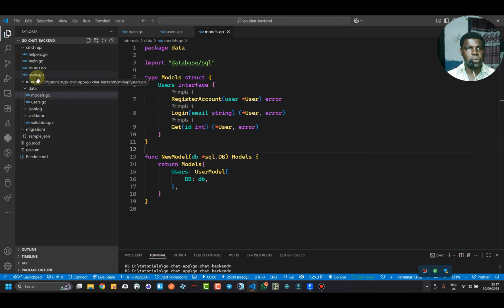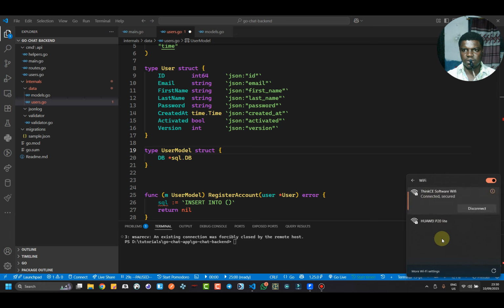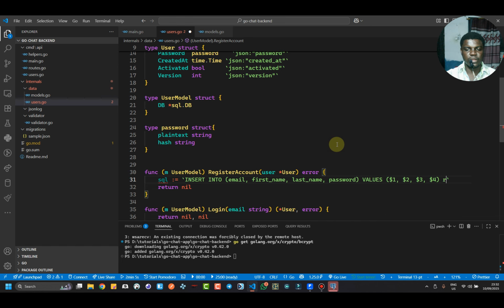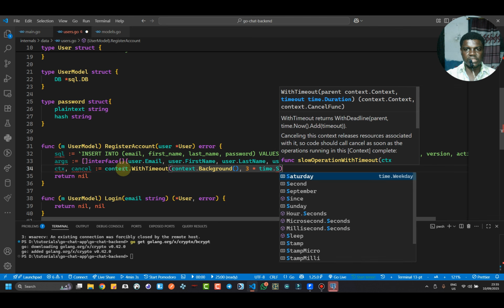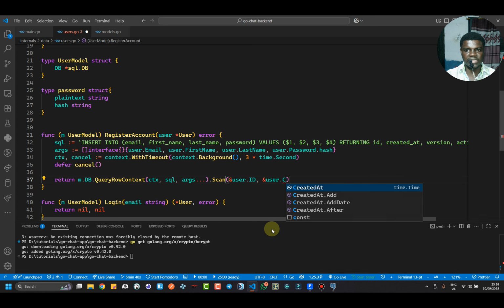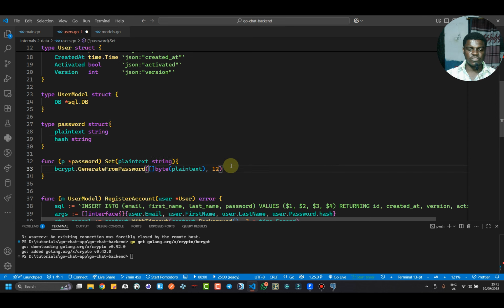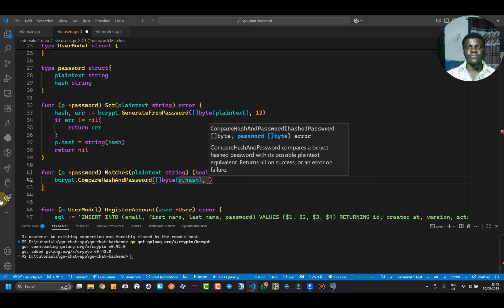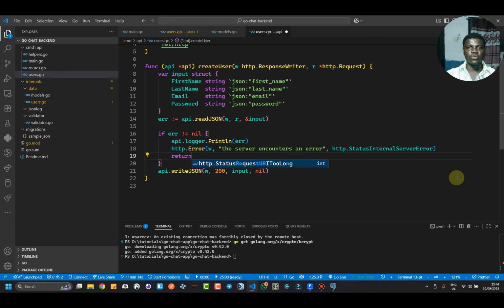Go & Flutter Secure Chat App - Full Stack Tutorial PART 12. Creating User Account. Password Hashing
Welcome back to our series on building a secure chat app! In this crucial PART 12, we're diving into the most important part of any modern application: user security. We will implement password hashing, the industry-standard way to store passwords safely in our PostgreSQL database.

You'll learn how to set up and use the bcrypt library in Go to hash passwords during user registration and how to compare them during login. This video will not only show you how to build the user account functionality but also how to do it with security best practices in mind, setting your app apart from the rest.

Key Topics Covered:

Go password hashing with bcrypt

Building a secure user registration flow

Connecting Go services to your database model

Go backend security fundamentals

Best practices for storing user credentials

Go password hashing

bcrypt Golang

Go secure user registration

Golang user account creation

Go backend security

secure chat app tutorial

Go Flutter authentication

Go and PostgreSQL security

password hashing best practices
Playliist